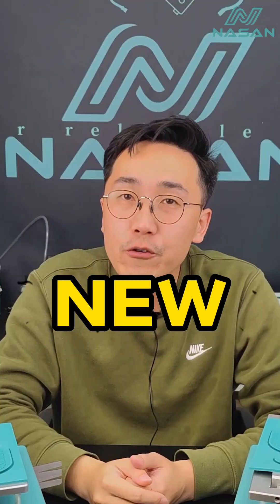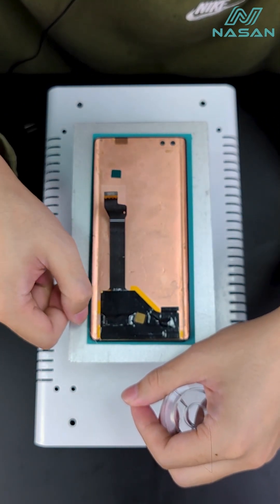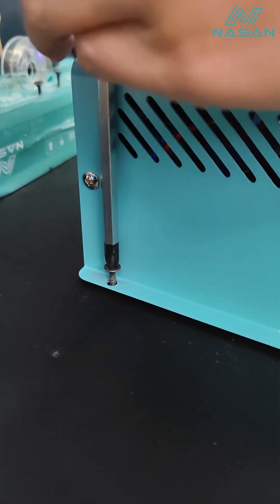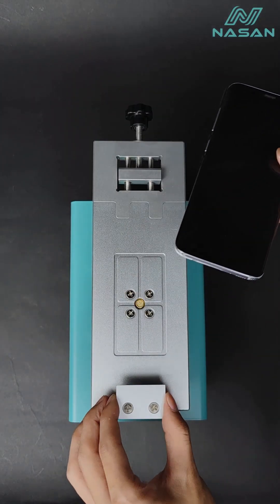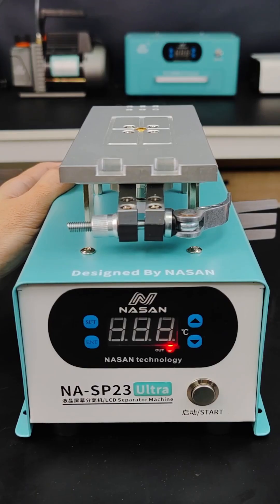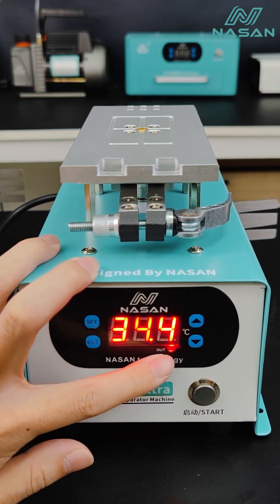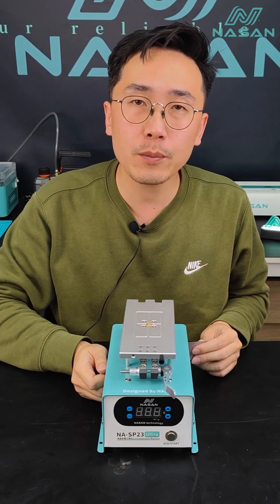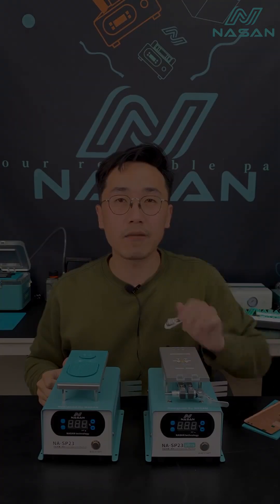NASAN Separator Details w Guidance- SP23 & SP23U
📣📣📣Nasan New separator -SP23 & SP23Ultra
✅*Smaller heating workbench, much better for screen separation.
✅*With magic sution pads, huge suction power.
✅*With glue remove fixture, very convenient for working.
✅*4 holes to fix on desk, no movement during working.
🔝NA-SP23, Good price and small machine body, the best standard separator
NA-SP23Ultra, unlimited rotatable and with in-frame separation fixture, your first choice for curved screen separating!🆗